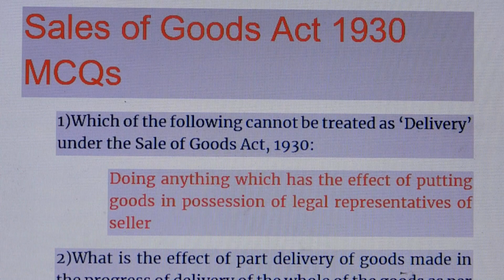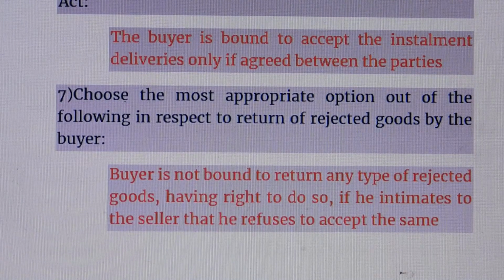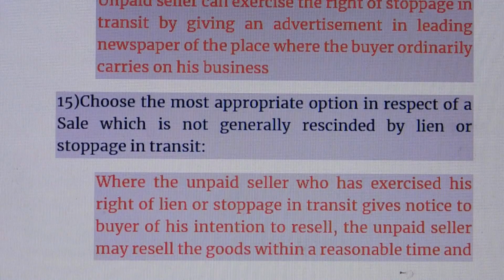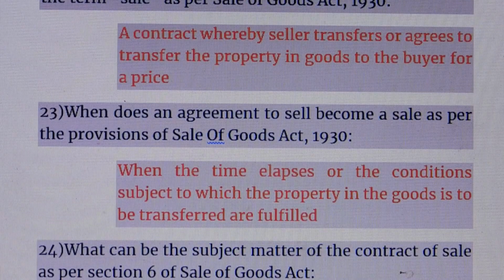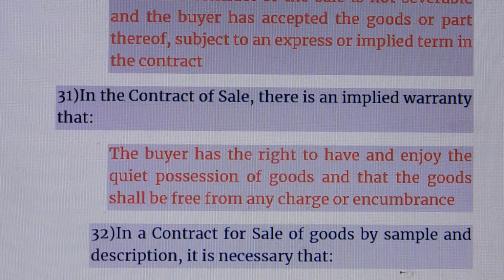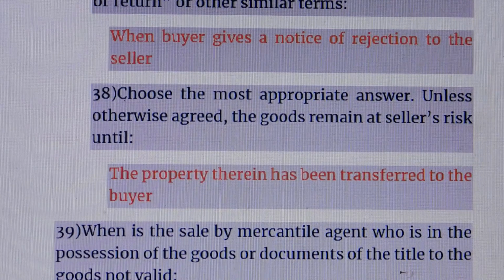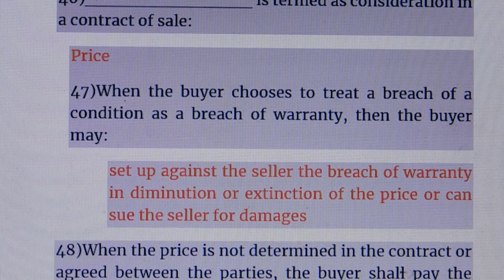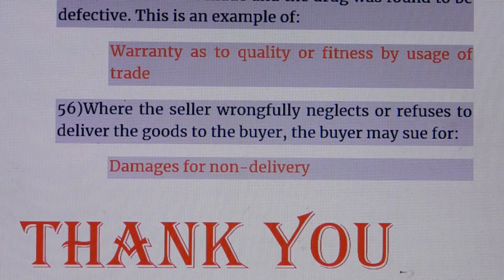MCQ ON THE SALE OF GOODS ACT,1930 -part 4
Hello friends welcome to KRK-Law & KNOWLEDGE.   this      Channel  where you will get legal  & general knowledge, This video is helpful for practicing lawyers , students of LL.B and an aspirants for judicial services examinations .  this video relates to   --MCQ ON THE SALE OF GOODS ACT,1930